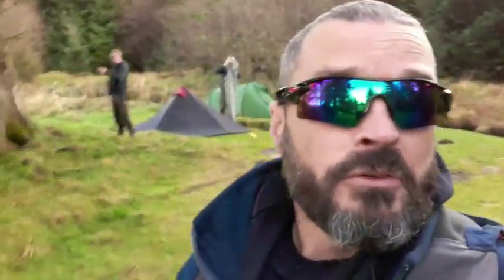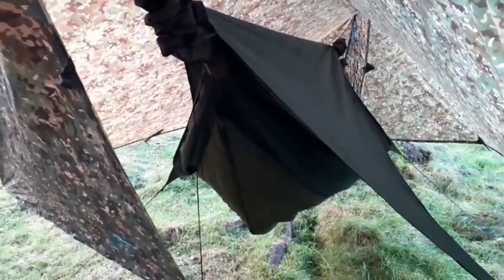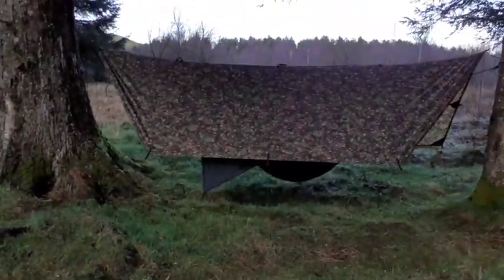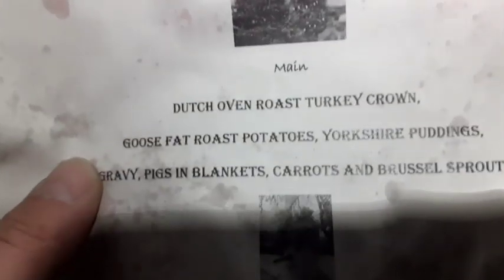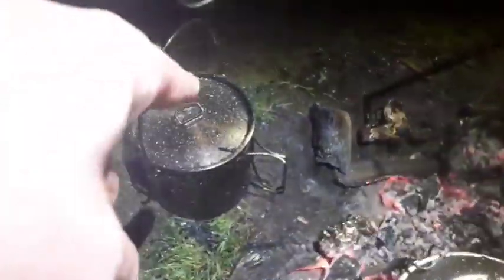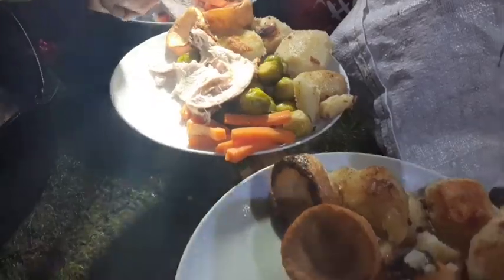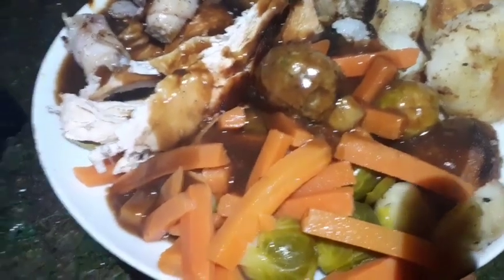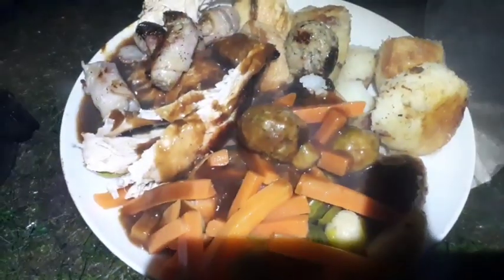Wild camping Scotland. Christmas special. Full Christmas dinner & the trimmings cooked over the fire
Wild camping Scotland. YouTube meet up. Full Christmas dinner cooked over the fire in the pouring rain. Turkey, roast potatoes, carrots, brussel sprouts, stuffing, yorkshire puddings, pigs and blankets and gravy. Hammock out for a wee change.  A great gathering on a very wet night, full Christmas dinner pulled off to perfection, get yourselves out there.